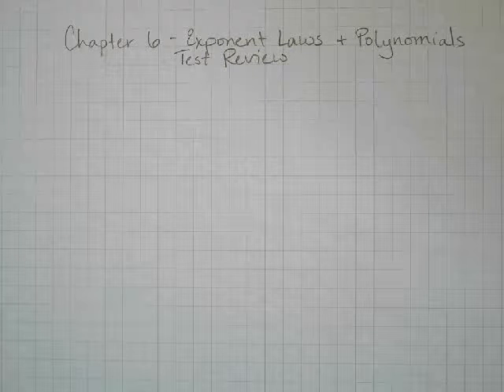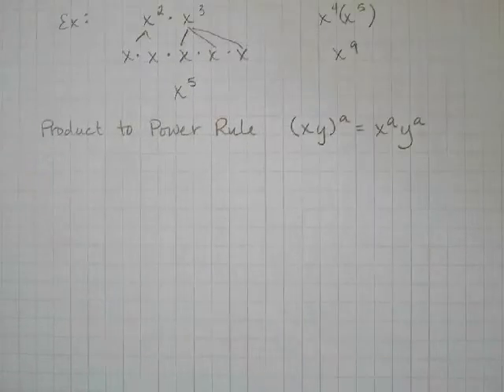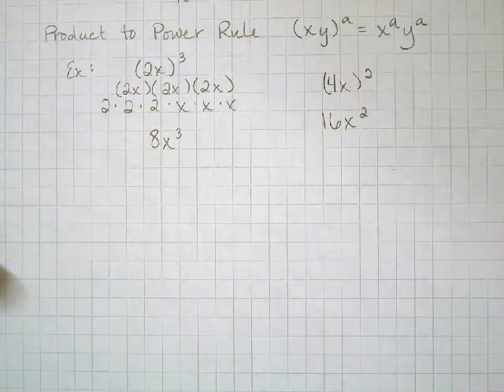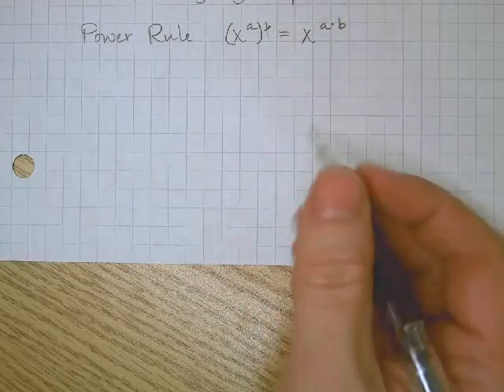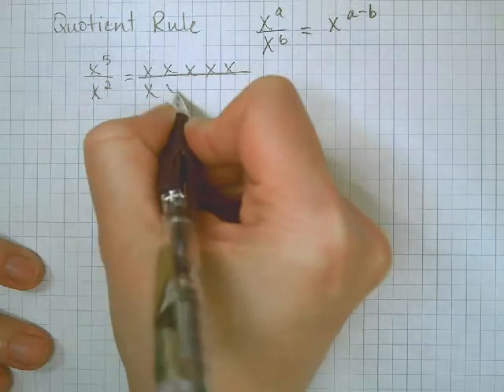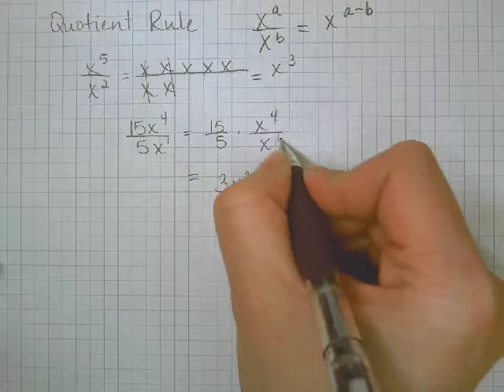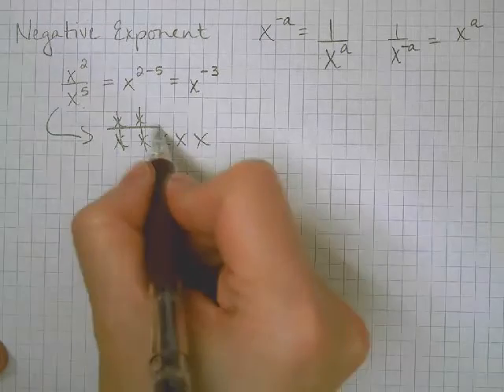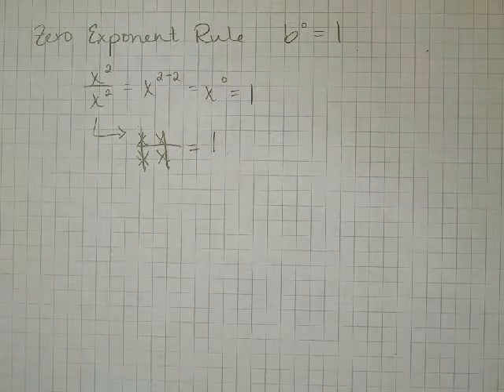BA 6 Exponent Rules Summary